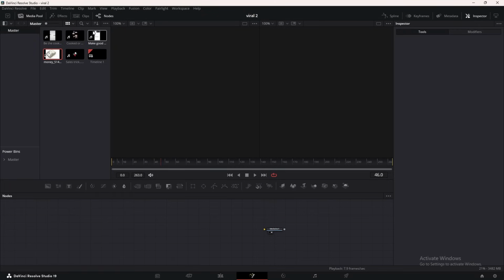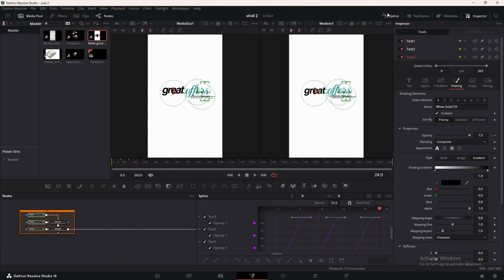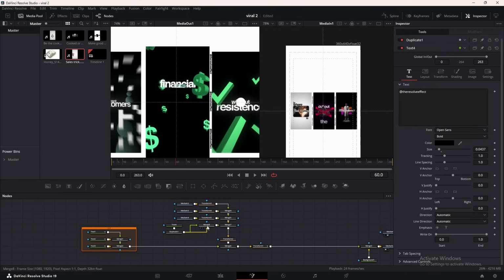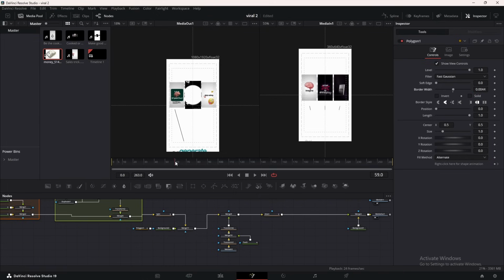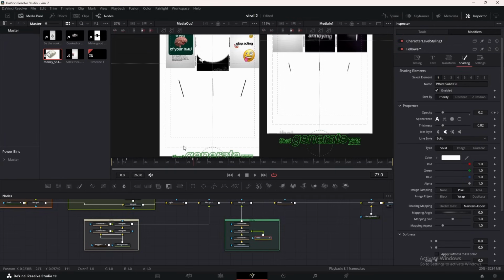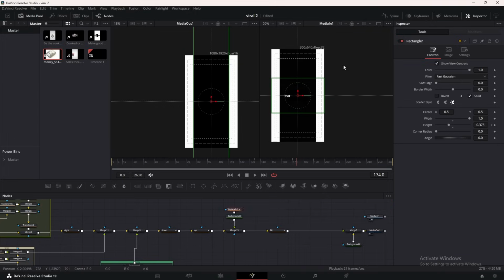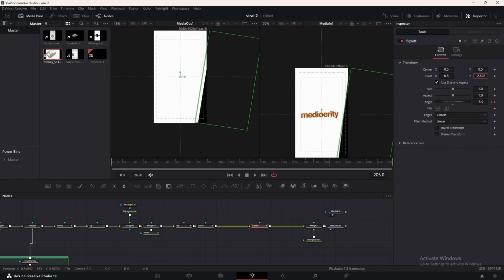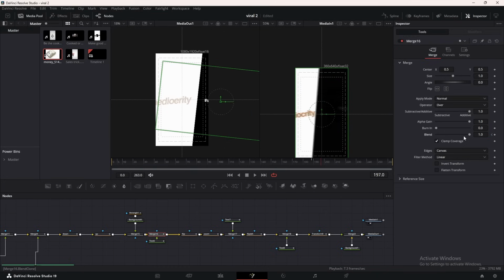This Is How You Animate Like a VIRAL Creator (Fusion Tutorial)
🔥 Want your Instagram Reels to stand out and actually go viral? In this DaVinci Resolve tutorial, I’ll show you exactly how to recreate a smooth, scroll-stopping animation that looks like it came from a pro editor.

If you found it helpful, consider buying me a coffee to support future tutorials 🙏

No plugins. No paid add-ons. 100% done inside DaVinci Resolve Fusion.

💡 Whether you’re making content for Instagram, TikTok, or YouTube Shorts – these techniques will level up your game fast.

💬 Drop a comment if you have questions — or if you know a better glow effect trick for Fusion! 😉